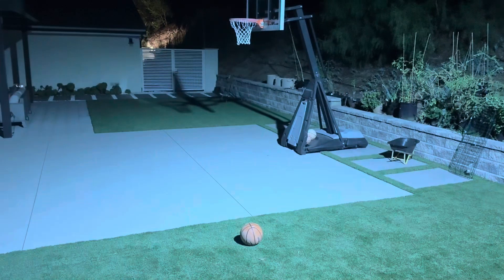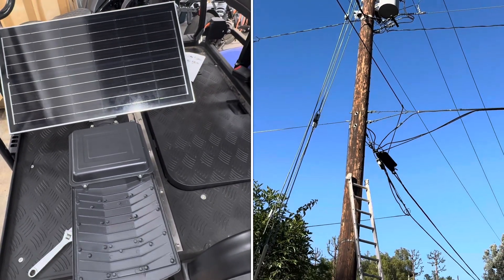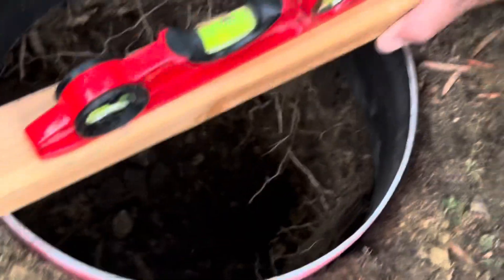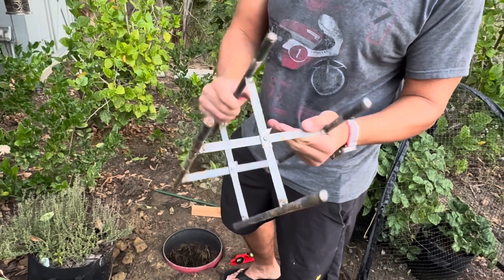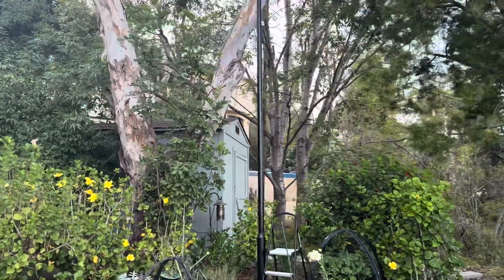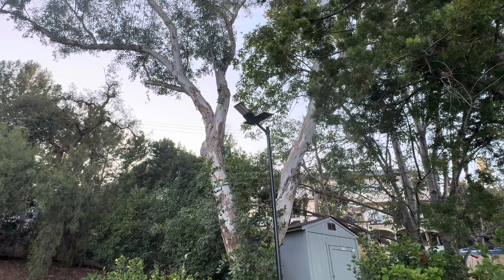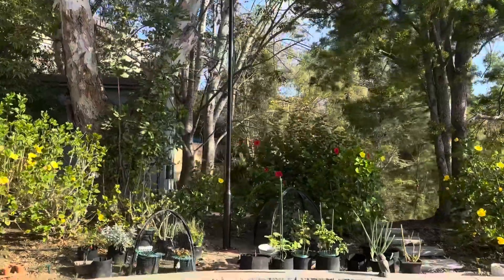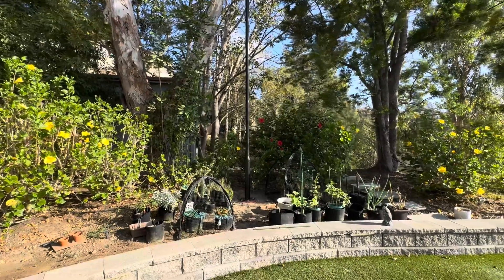Hykoont SZ300 Commercial Solar Street Lights Installation and Review